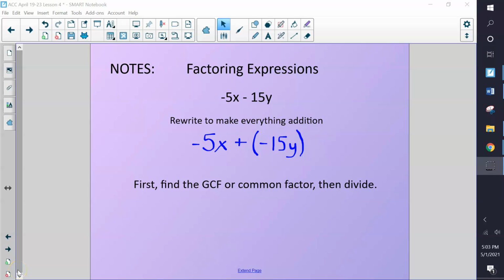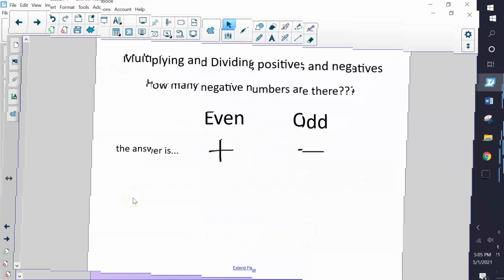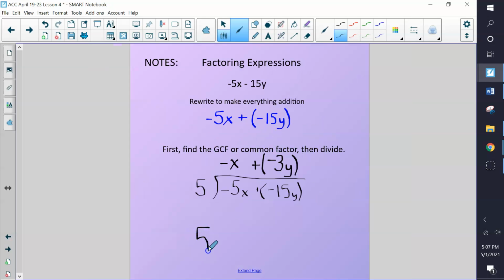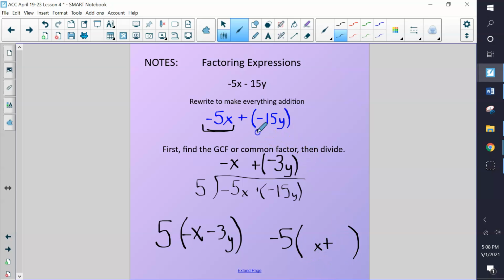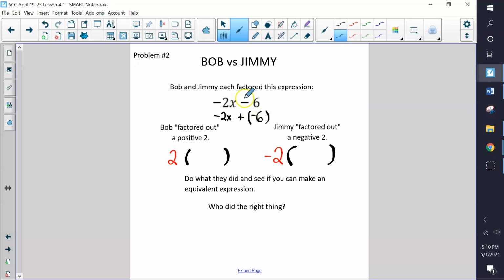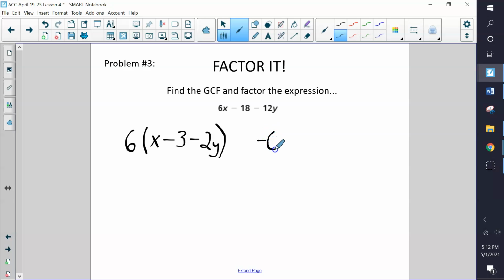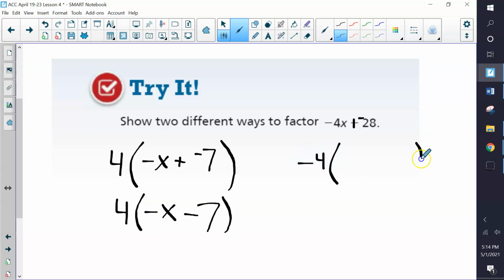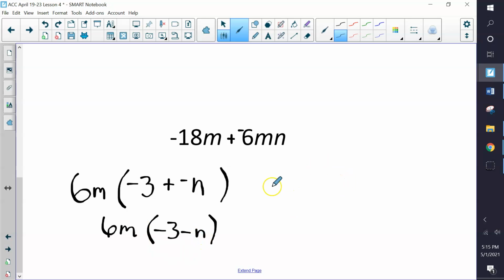Factoring Expressions Tutorial